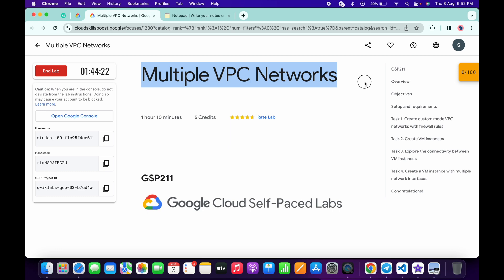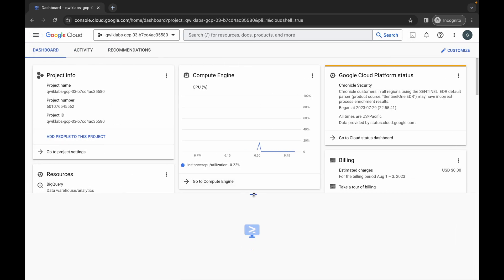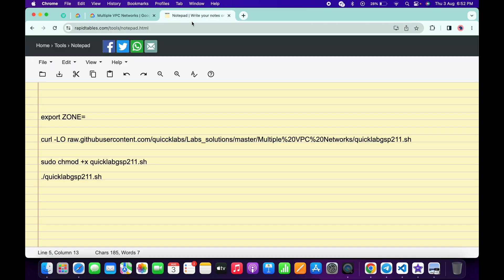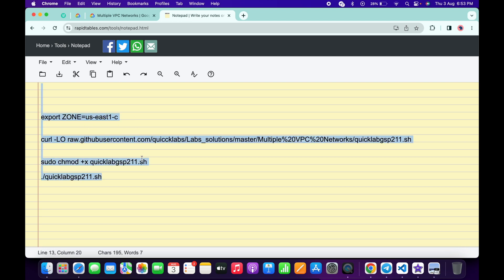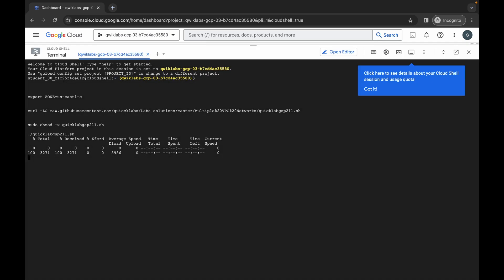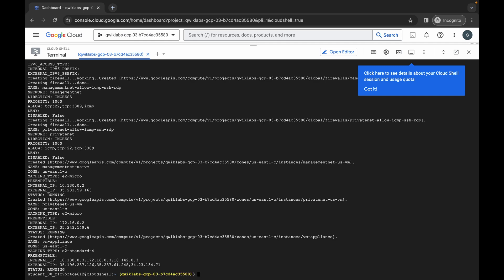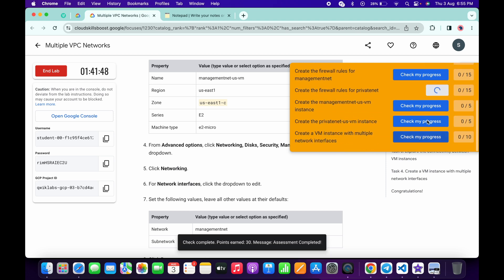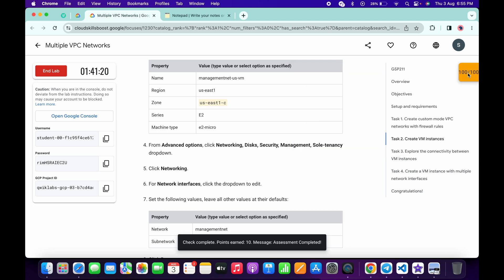[NEW 2023] Multiple VPC Networks || qwiklabs || GSP211 || [With Explanation🗣️]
export ZONE=

NOTE:- Make sure region 2 must be different from zone

export REGION_2=

./quicklabgsp211.sh